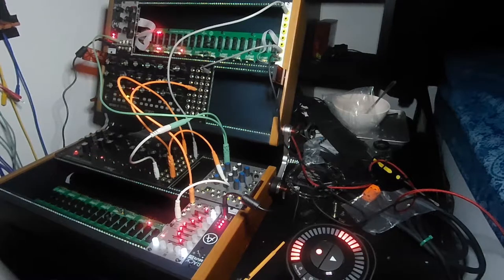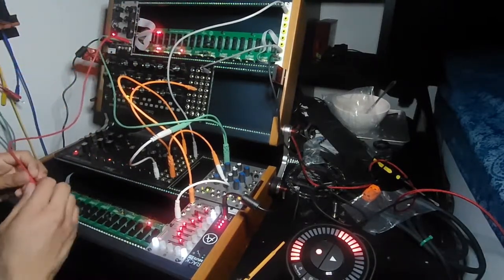Patch from Scratch/Making of A Six S Seven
Or support me monthly on bandcamp to get my music as it's released in high quality DRM-free formats or get all my completed albums for pay-what-you-want (yes even free if you are quick enough)
Or purchase/stream my music through the following locations:

Follow me on these places to see what I am up to:
Twitter for days of radio silence followed by bursts of tweeting
My Instagram which... exists:
And my personal website which is probably the least trash of all these places mostly due to the fact I constantly forget it exists